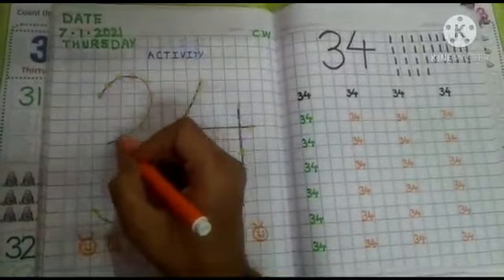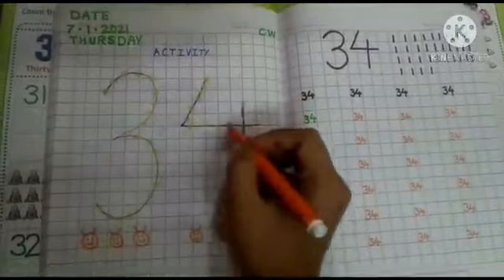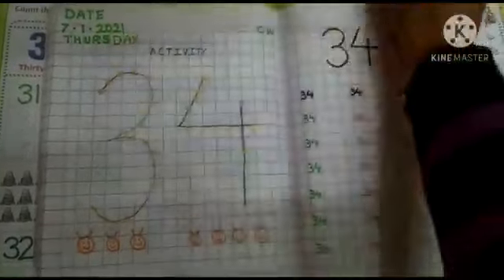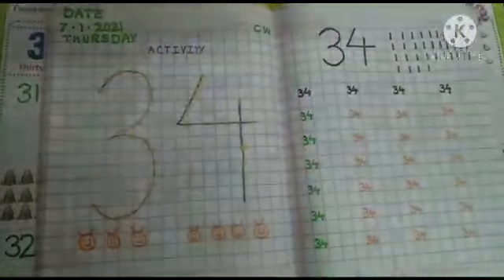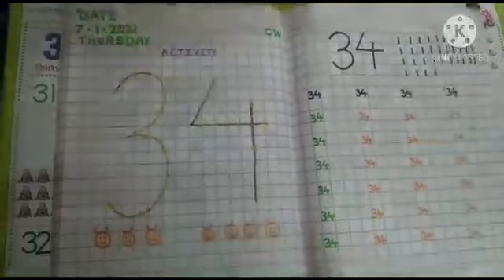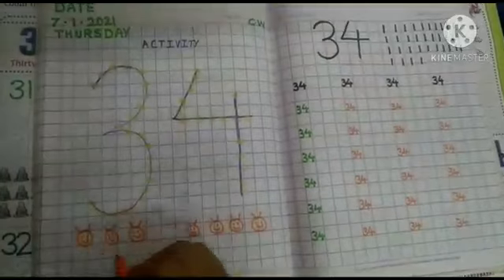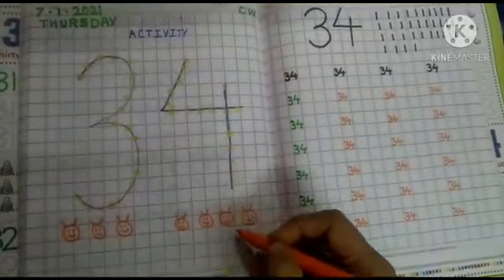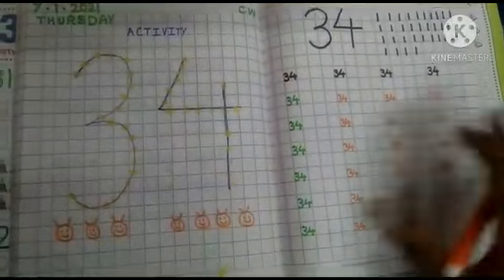NURSERY Class "Introduction number 33 & 34"